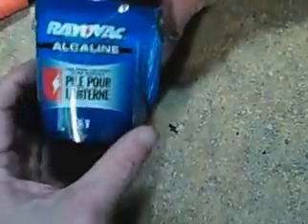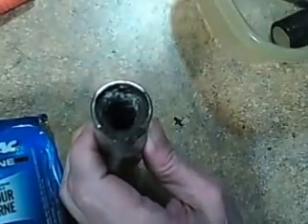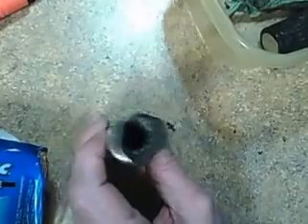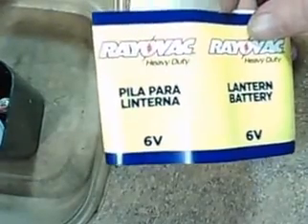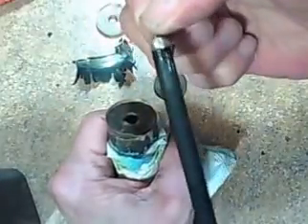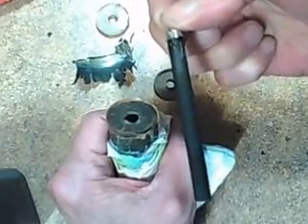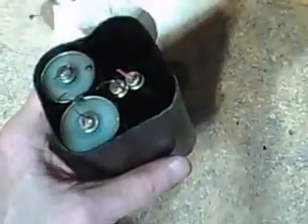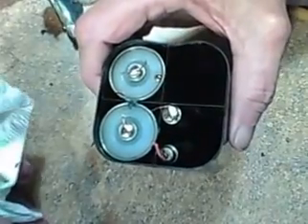Cheep carbon rods for stirring gold or silver in a 6V battery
I found cheep carbon rods to stiring gold and silver in 6v flashlight batterys.